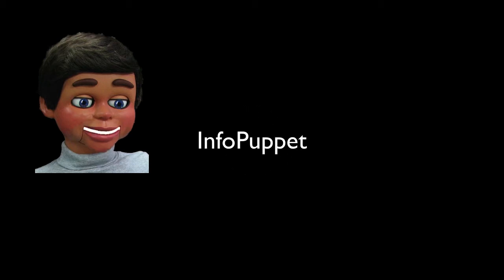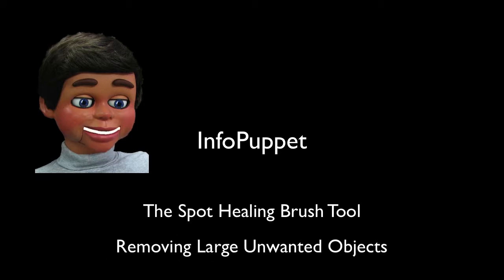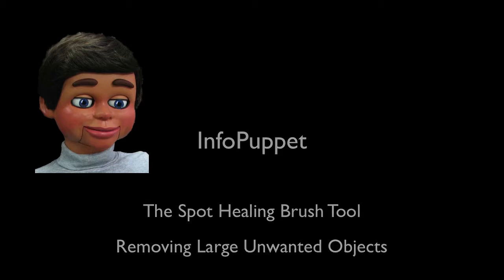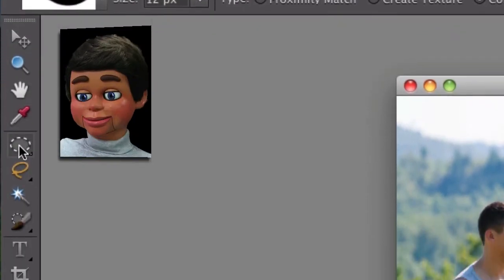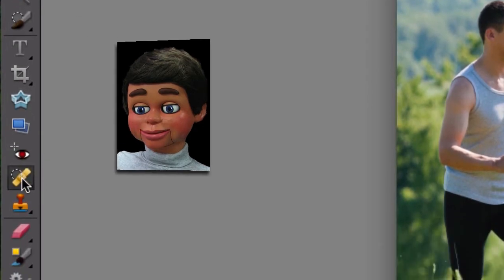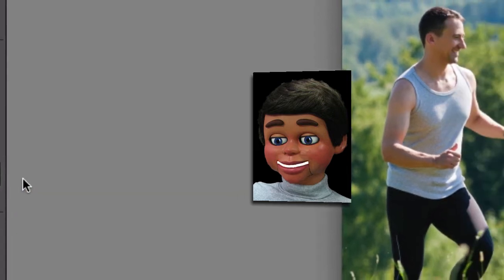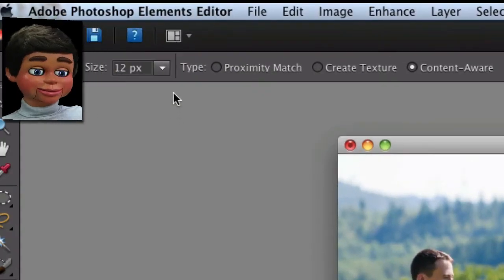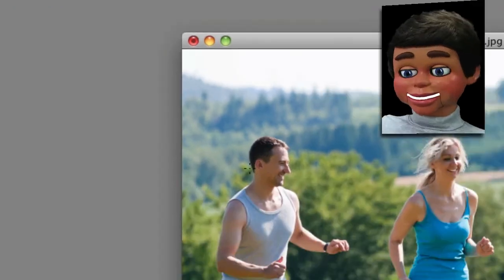Adobe Photoshop Elements 10 Removing Large Objects Tutorial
Adobe Photoshop Elements 10 Removing Large Objects Photoshop Elements 10 Tutorial InfoPuppet will teach you the easiest way to remove large unwanted objects out of your images in less than 15 seconds! You don't want to miss watching this great tutorial that shows you the easiest way to remove objects out of your image. Click on the following link to see more of InfoPuppet's Photoshop Elements Tutorials